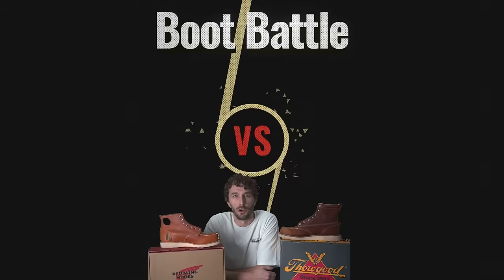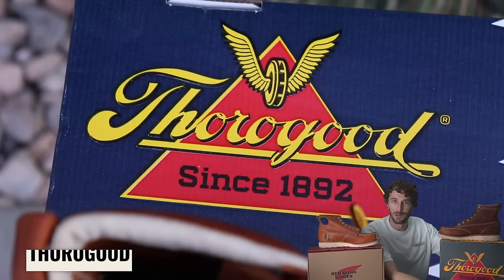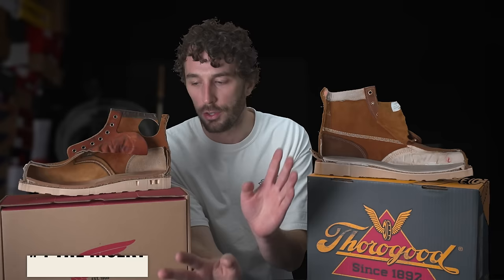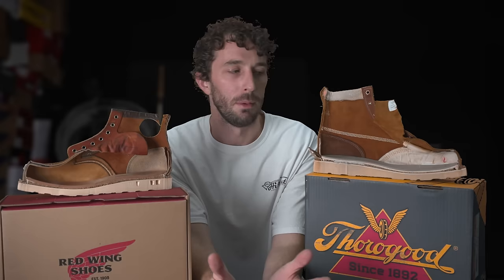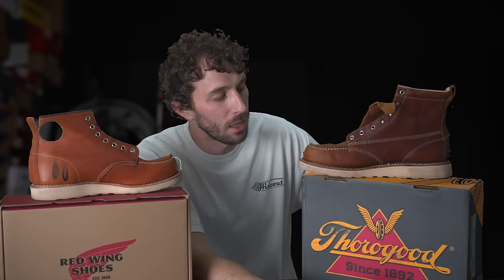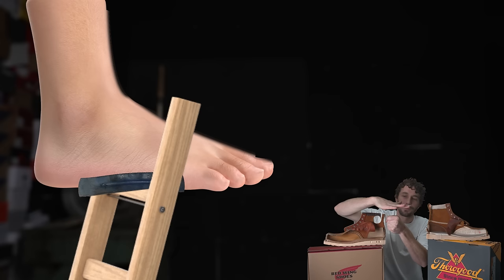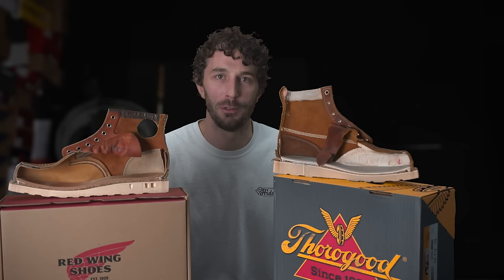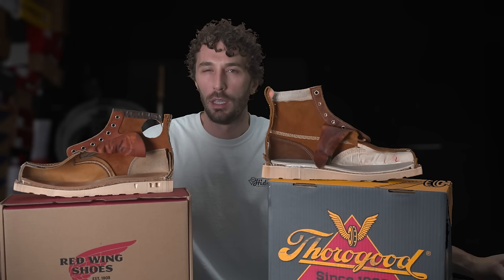Red Wing vs Thorogood - 10 things you need to know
Don't forget your Rose Anvil Kilties for those boots

Thorogood 6" Moc Toe

TIMESTAMPS:
00:00 Intro
00:52 #1 Breaking in
02:18 #2 The Uppers
04:24 #3 Insoles
06:42 #4 Inserts
07:39 #5 Lining
09:17 #6 The Welts
11:16 #7 Outsoles
12:47 #8 Different Eyelets
14:04 #9 To Shank or not to Shank?
14:58 #10 Counter
16:17 Bonus: Toe Stitch
17:40 The Similarities
18:20 So who won?
20:26 What's Next in Moctober?